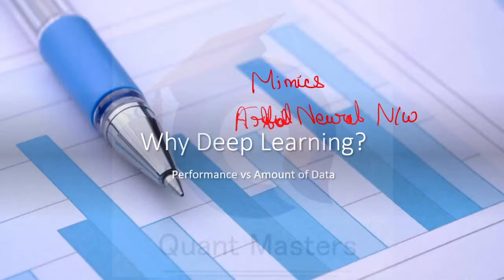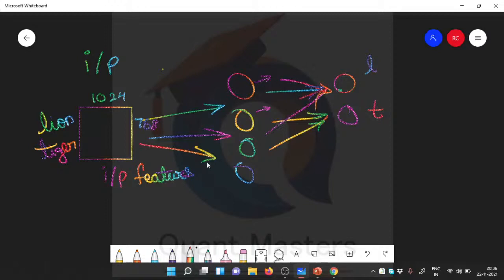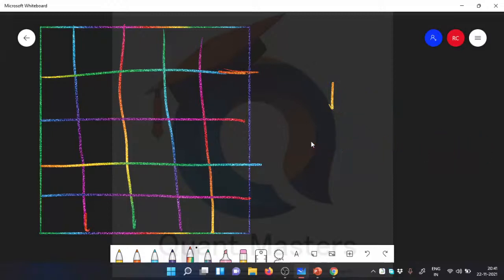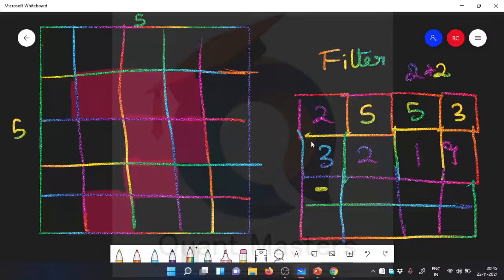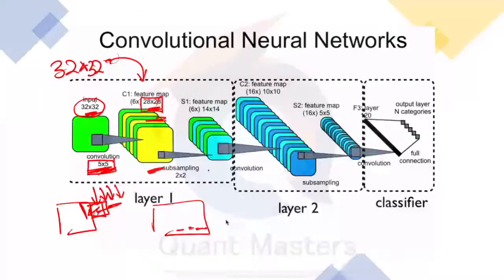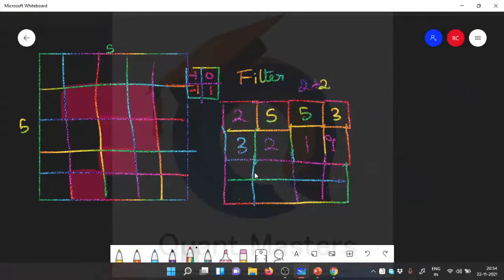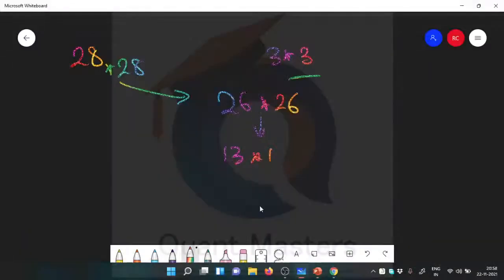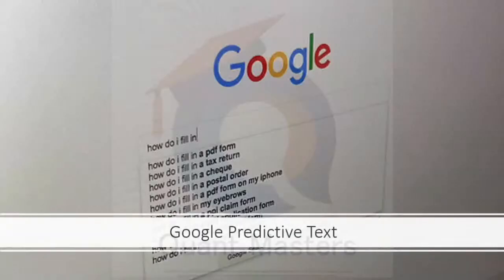Overview of Deep Neural Networks for Beginners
In this live session we will be covering basics of Deep Neural Network for absolute Beginner

Link to Enroll ML & AI Traingin Program Starting 2nd December